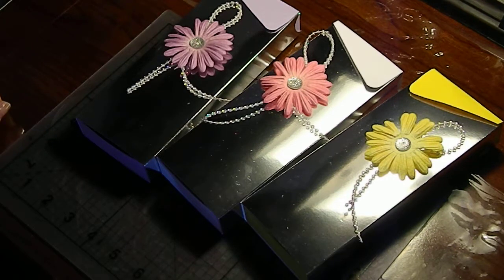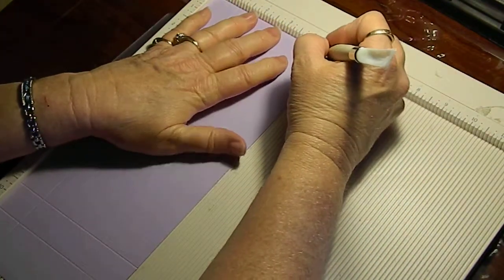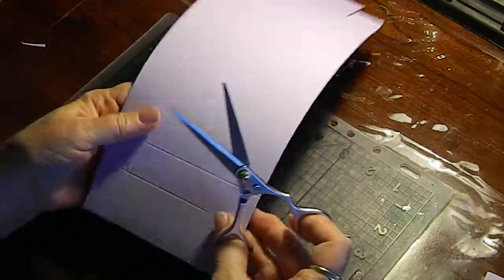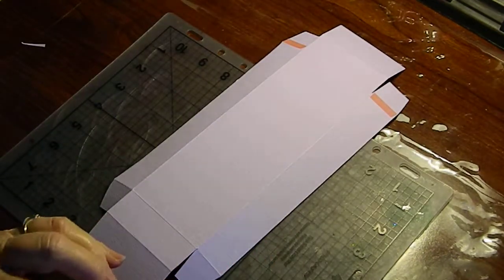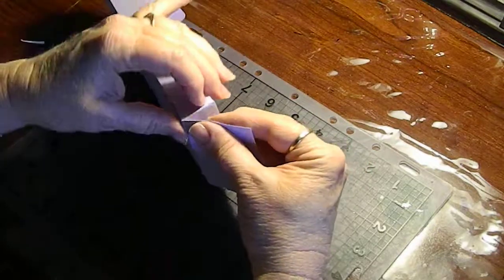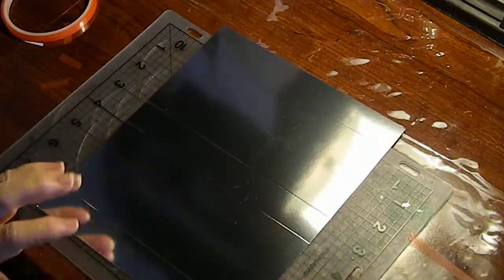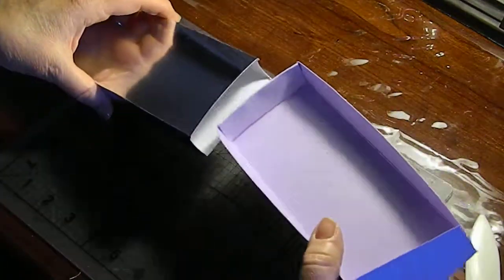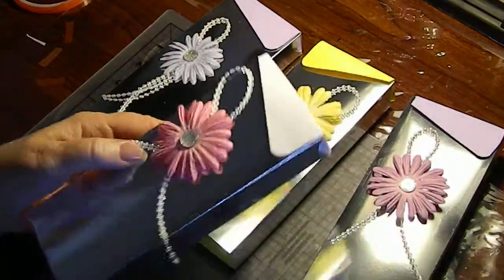The Pencil Slider box //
paper crafting